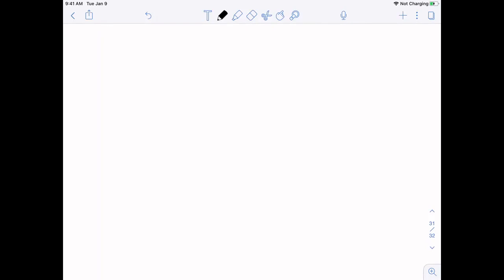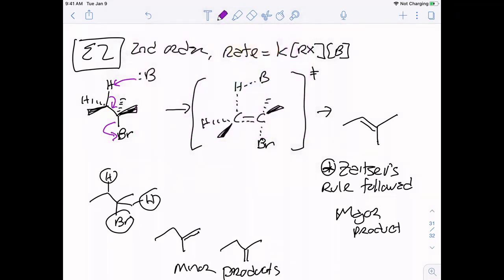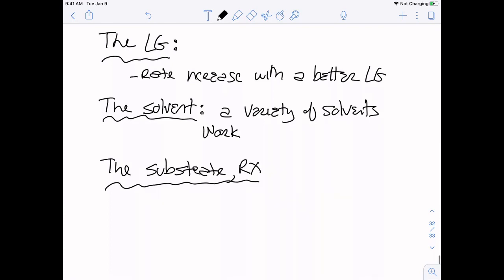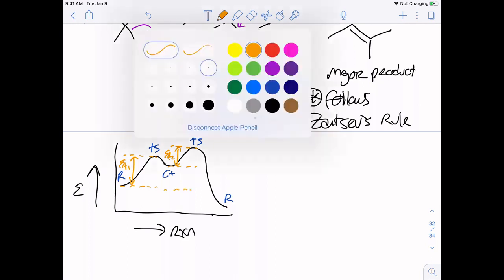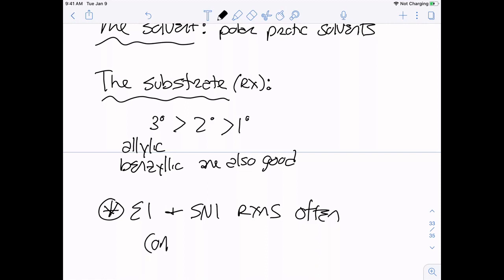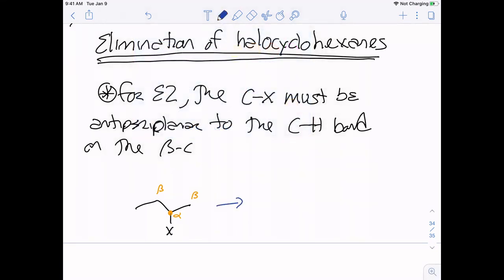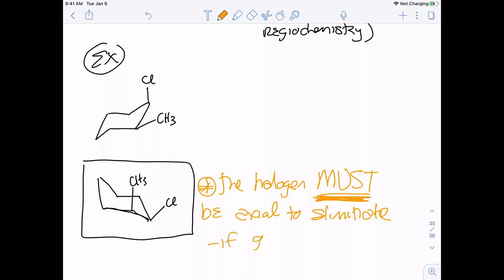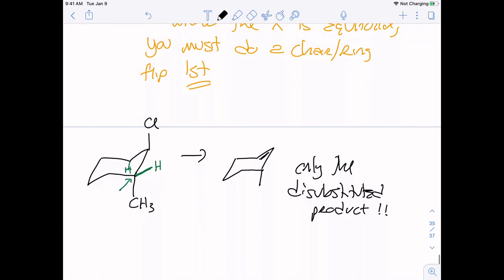CHM235: CH8.V3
E2 versus E1 reactions, part 2